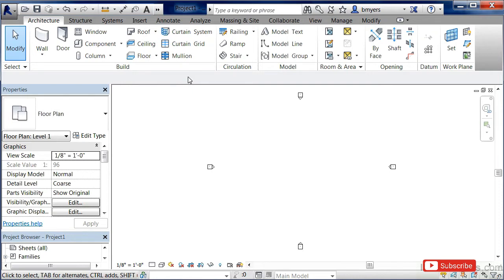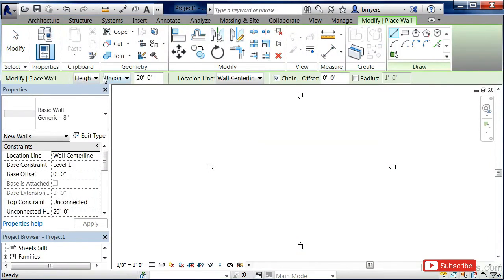Autodesk Revit 2020 - Tutorial for Beginners - how to use Options Bar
Autodesk Revit 2020 - Tutorial for Beginners - Introduction | REVIT Beginners Tutorial | Revit BIM

This is a basic level course designed to teach you how to use Autodesk Revit as a modeling tool for a virtual pre-construction of a project.

Nowadays, the term BIM (Building Information Modeling) is expanding, causing the use of this methodology for the majority of the projects defining new building, design and quality standards.

In the same way that pencil was substituted by the computer with drawings, and blueprints, BIM is an elemental concept for the construction industry technology nowadays.